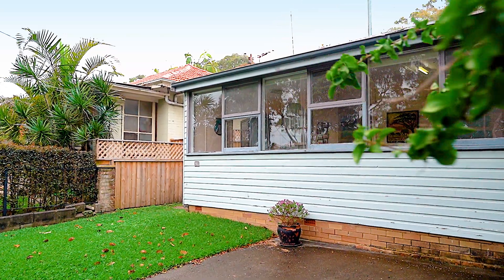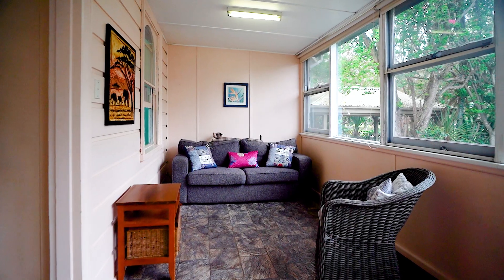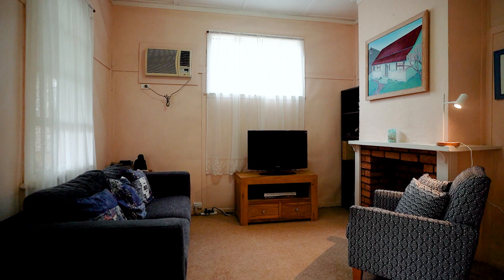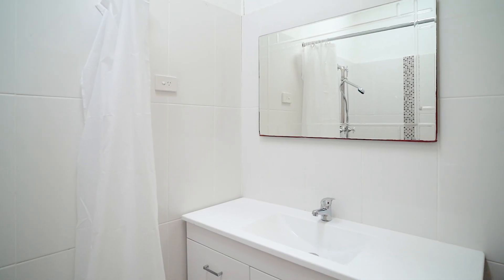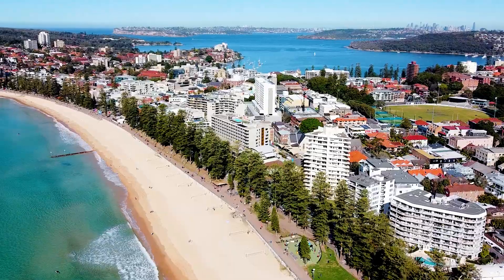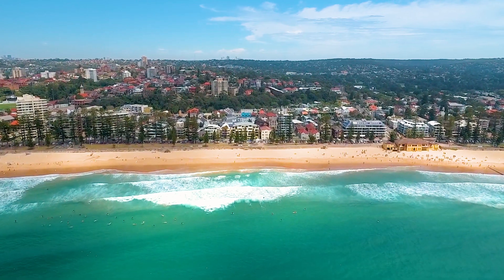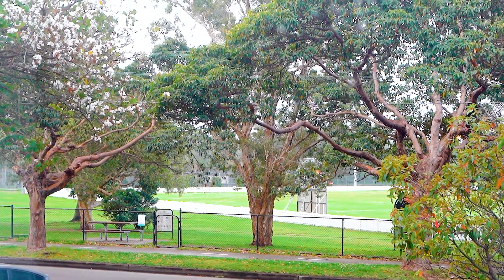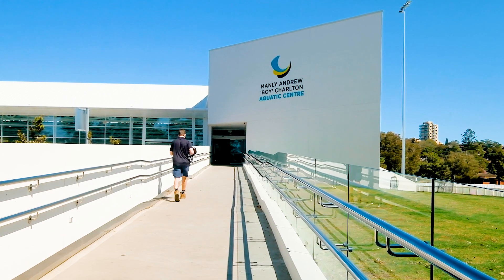23 Balgowlah Road, Manly | Clarke & Humel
23 Balgowlah Road Manly NSW

Marketed by:
Clarke & Humel Property
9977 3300